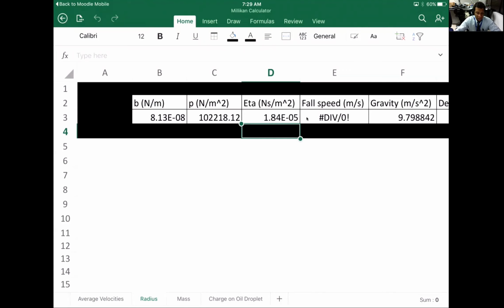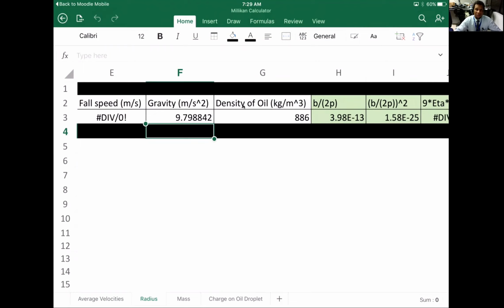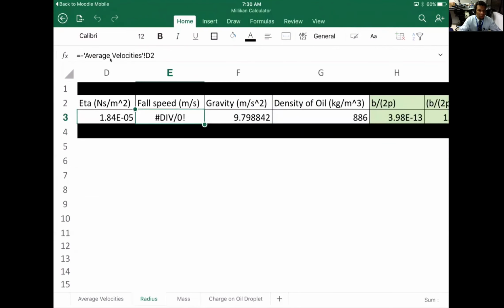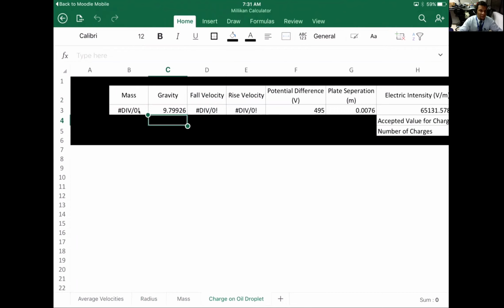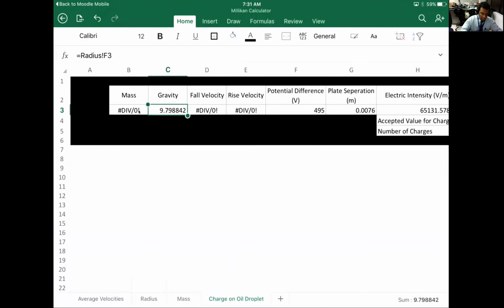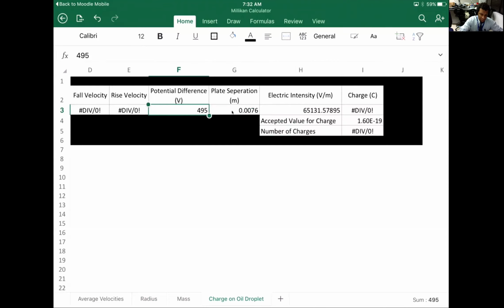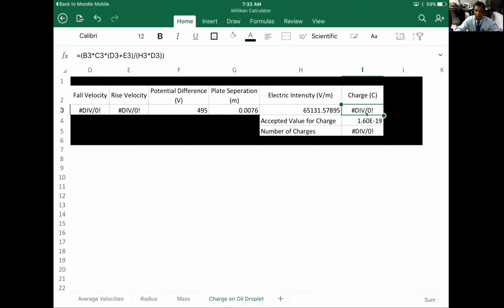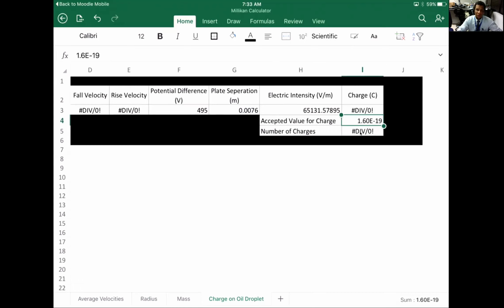20 Millikan Part 6